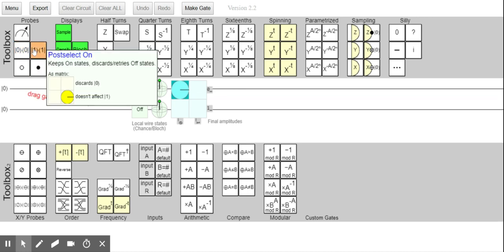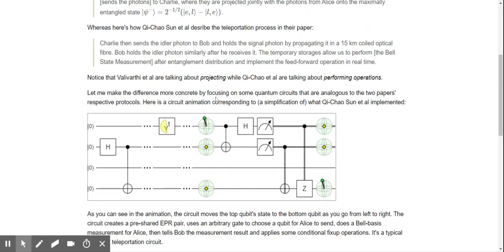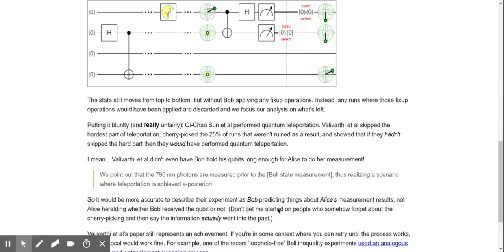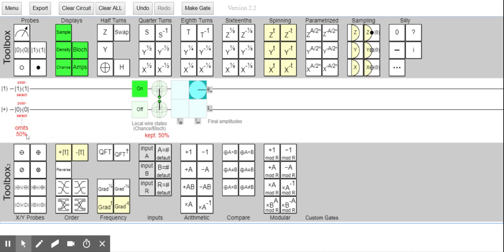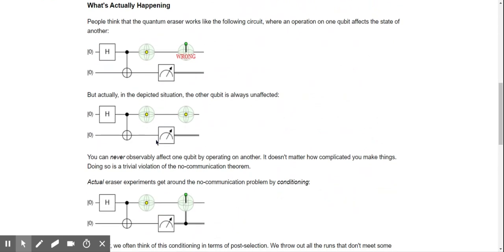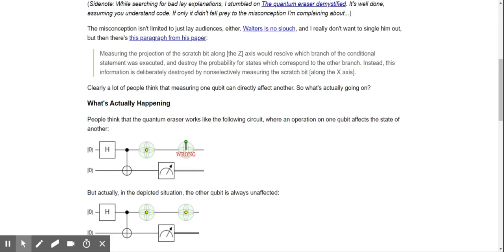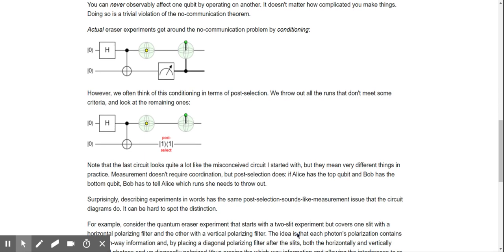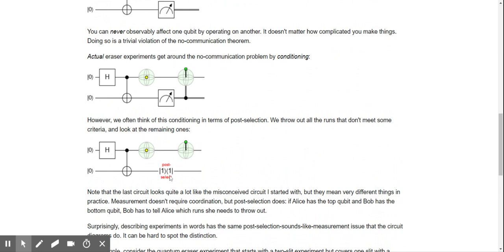Algassert [Part 8]